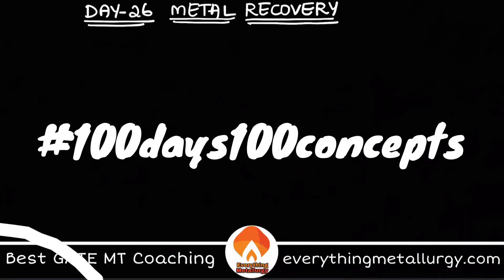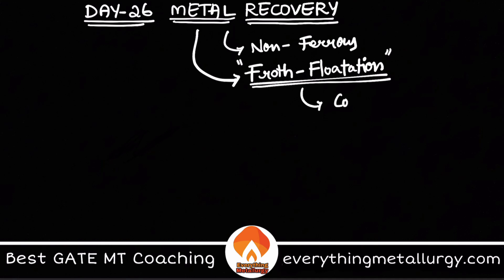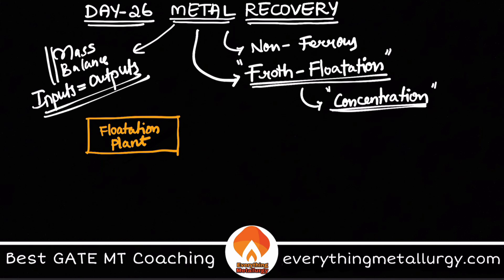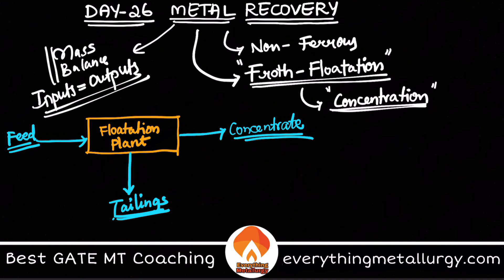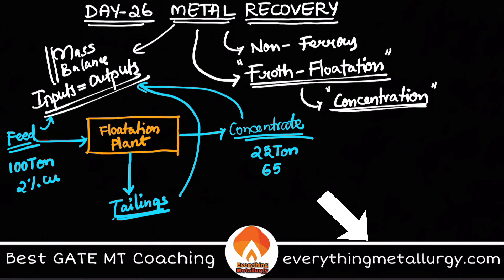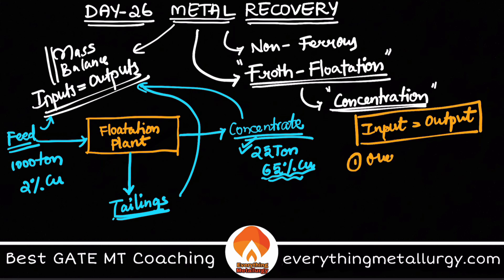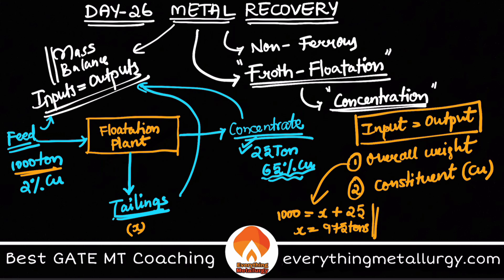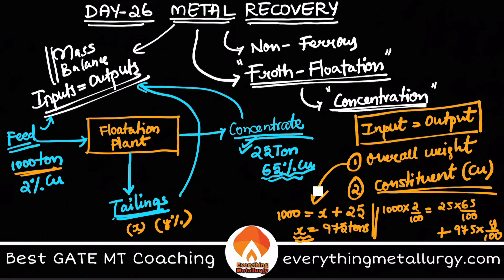GATE MT2021 | 100days100concepts | Day - Metal Recovery | everythingmetallurgy.com | Videos & Tests